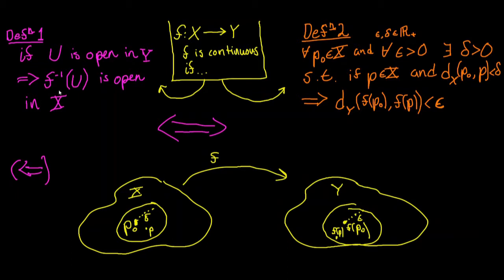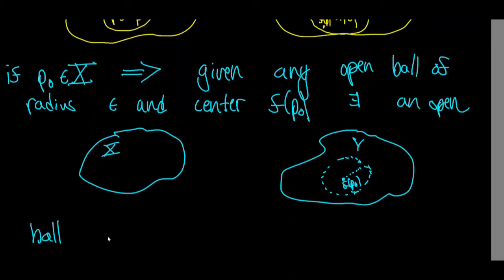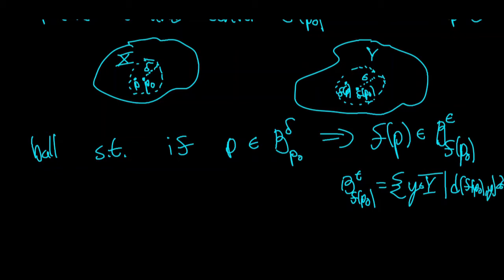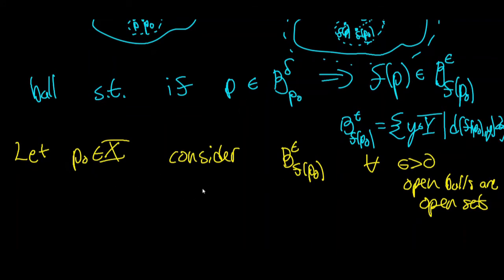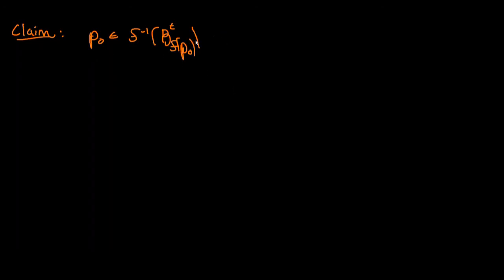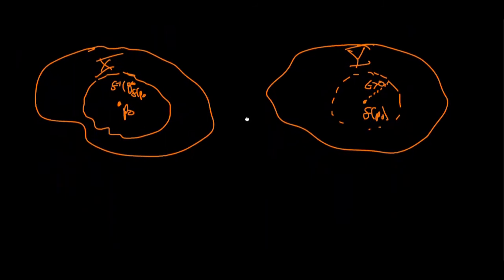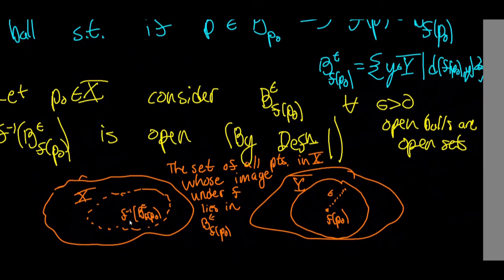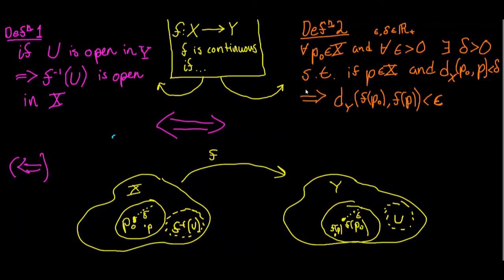Two Definitions for Continuity? | Part 3 of 3 | Open Set Definition Implies Epsilon-Delta Definition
In the final video in the Definition of Continuity series we prove that the "open set" definition of continuity implies the "epsilon-delta" definition of continuity thus completing the proof of the equivalence of these two definitions.